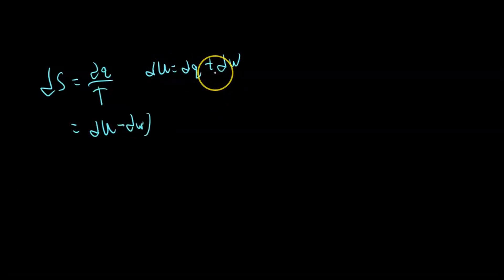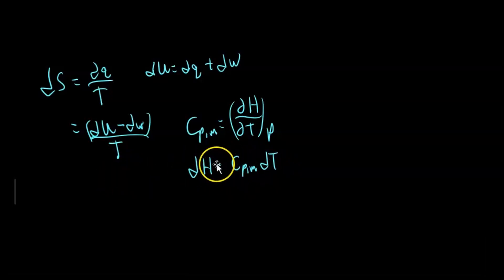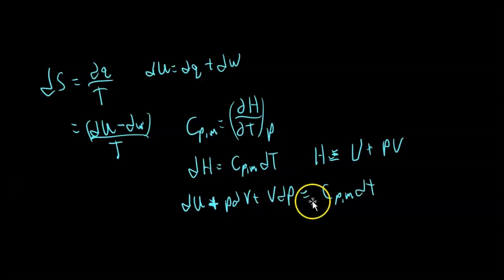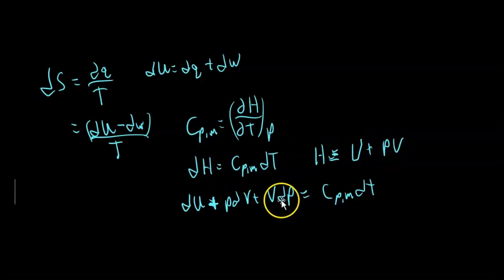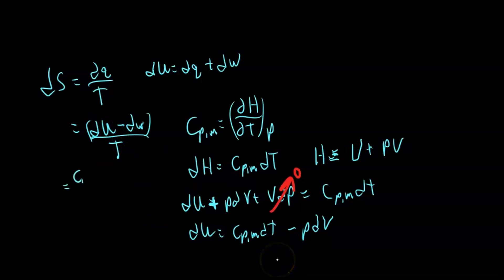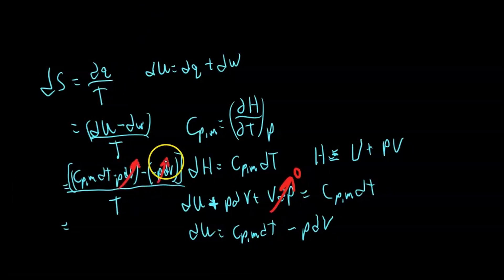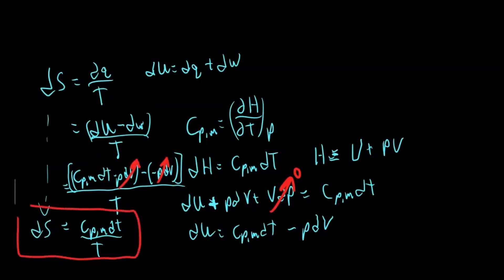How to Derive the Entropy Change for a Constant Pressure Process - EASY Derivation!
This is a short derivation of the entropy change for a constant (isobaric) pressure:

dS - Cpdt/T

This is very common in thermodynamics and physical chemistry.